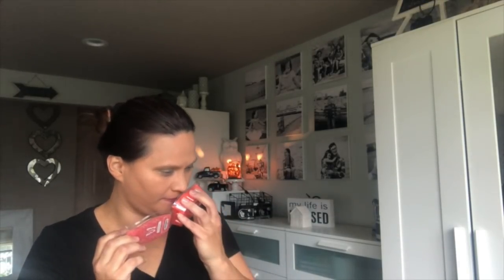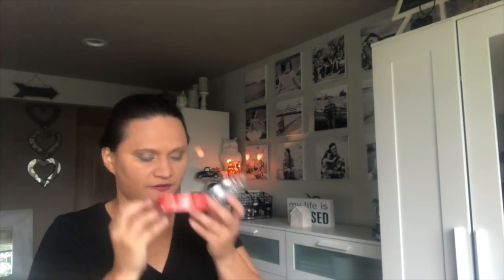Scentsy Club Subscription